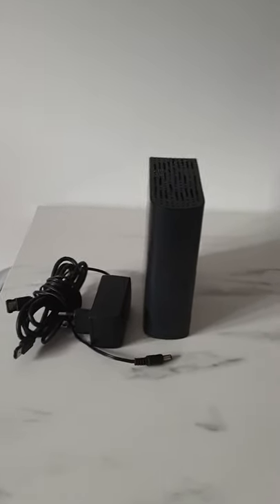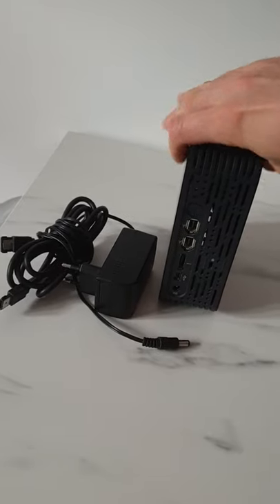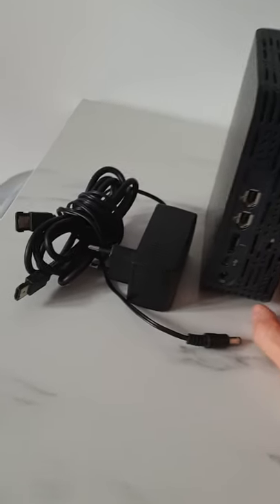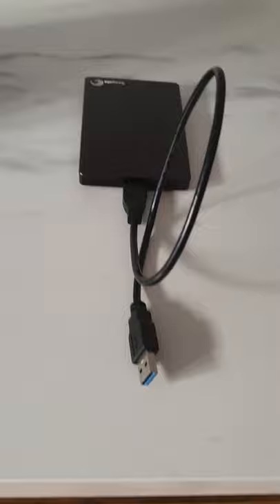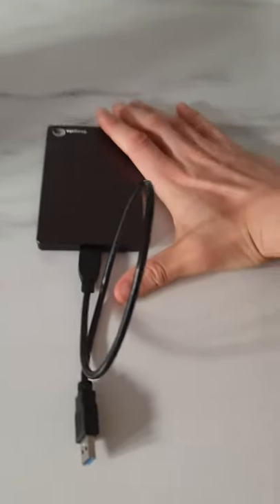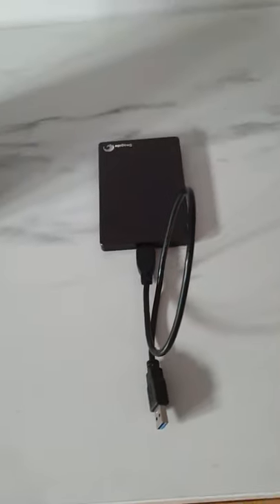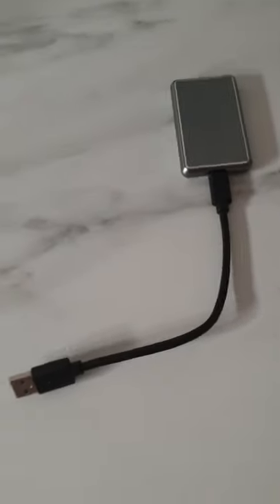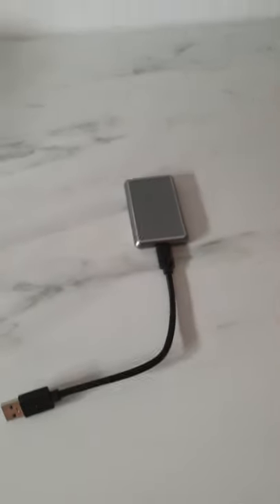my evolution of external storage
3.5" HDD eSATA FireWire mini USB
2.5" HDD USB 3.0 / 3.1
mSATA SSD USB 3.0 / 3.1
size difference and transfer speed
potable pocetable